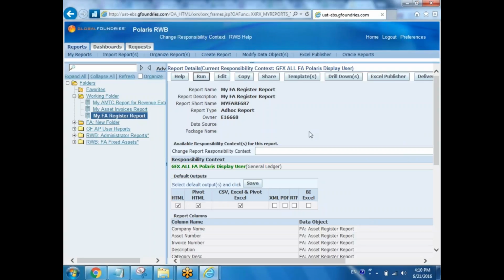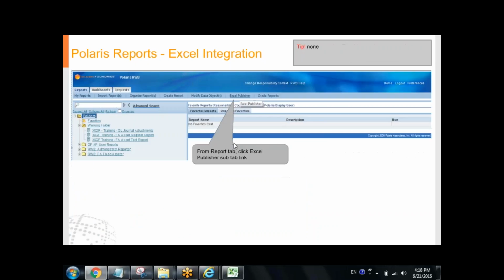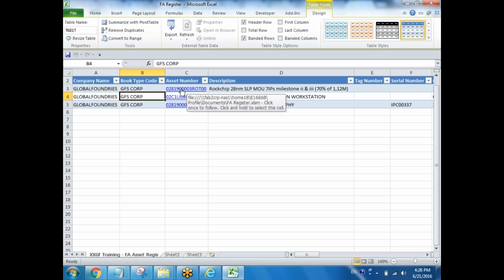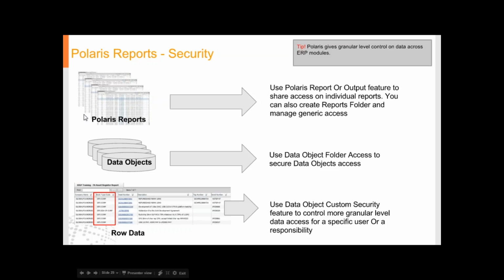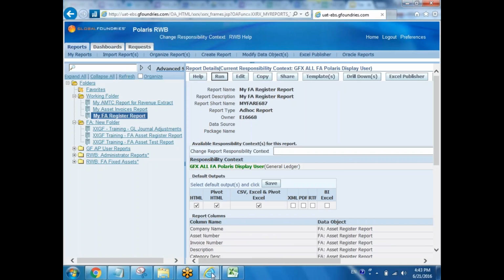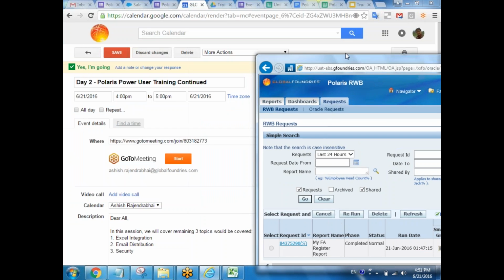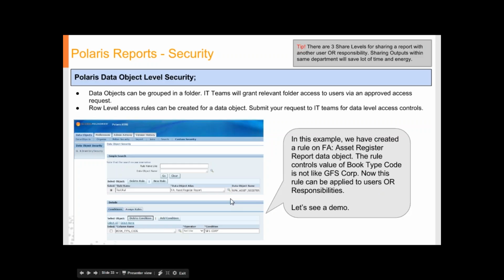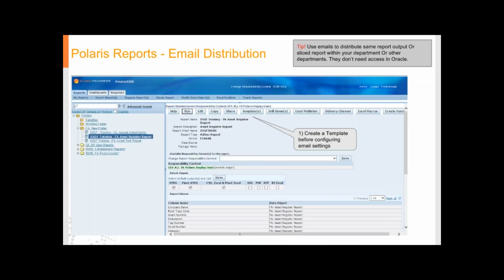Polaris Power User Training Security & Excel Integration